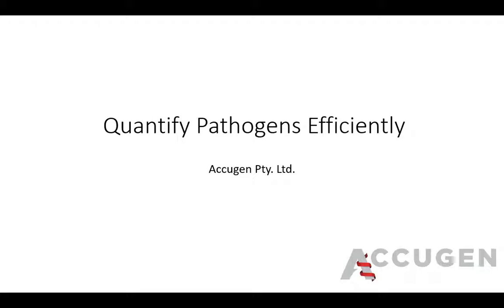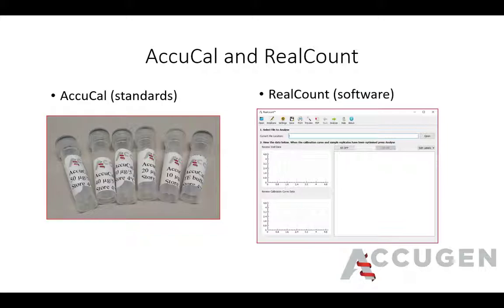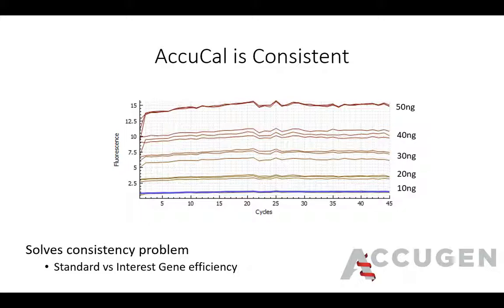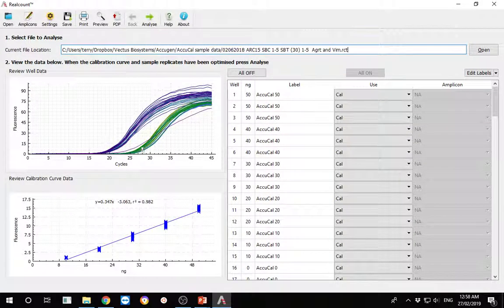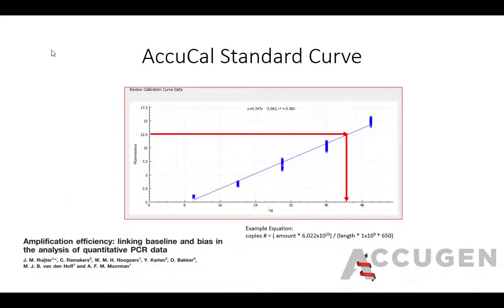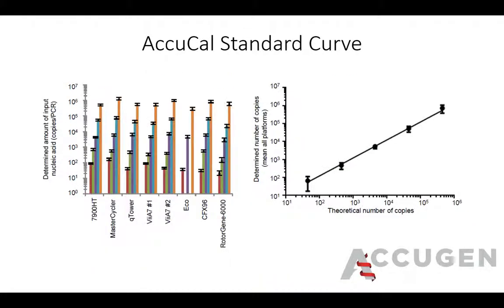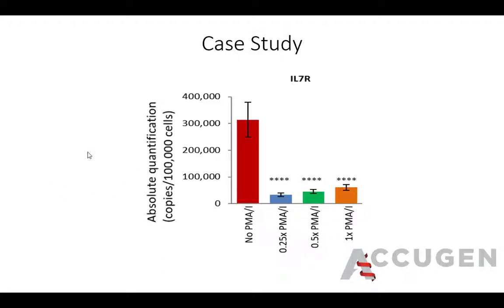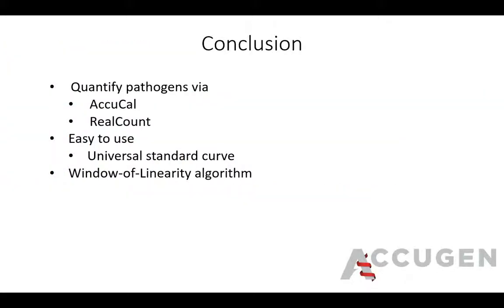Accugen Technology Introduction for Pathogen Research